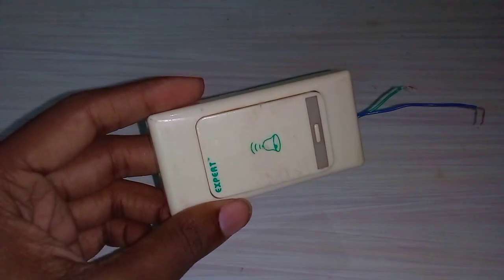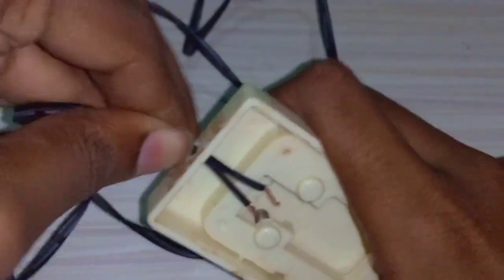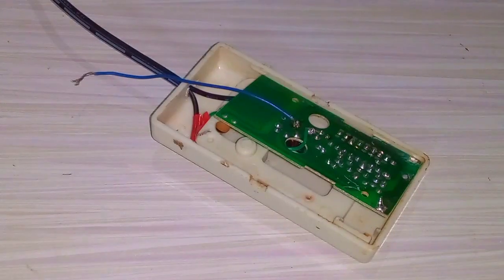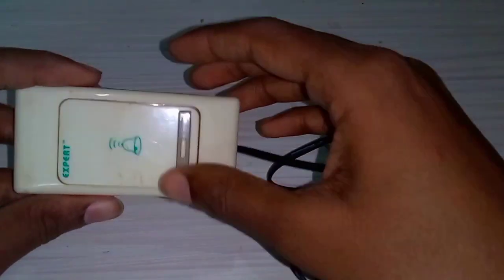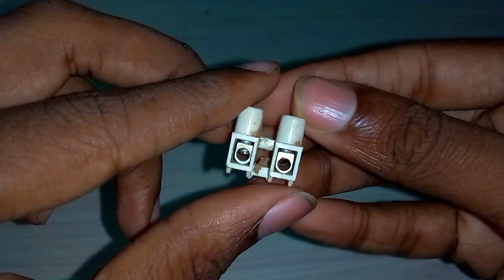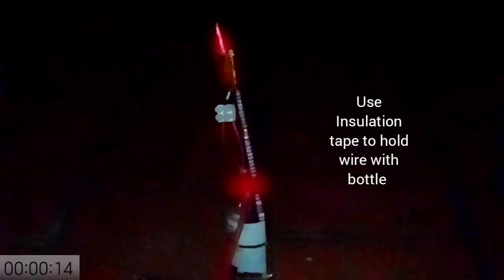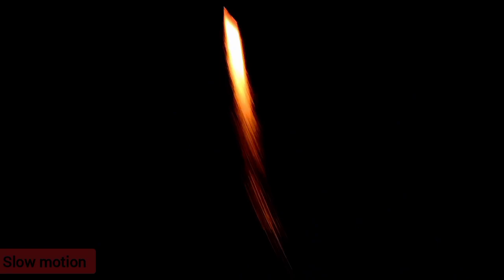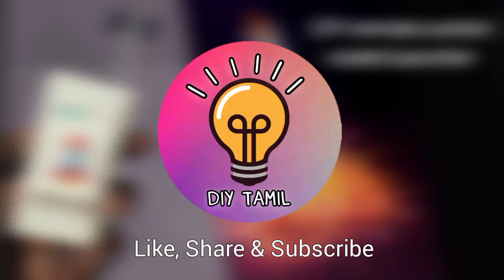How to make remote control rocket launcher 🚀 | DIY தமிழ்